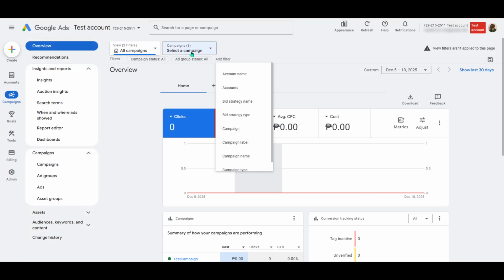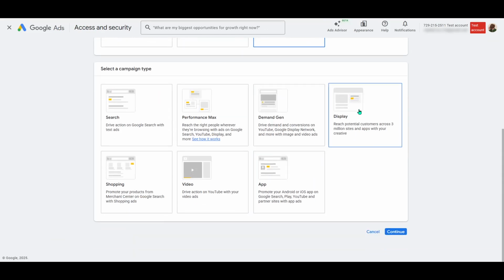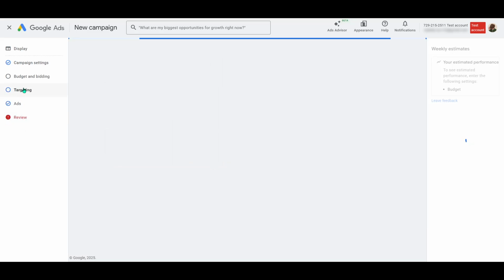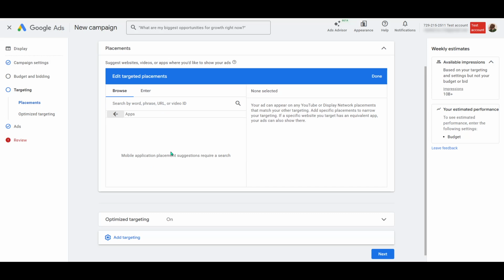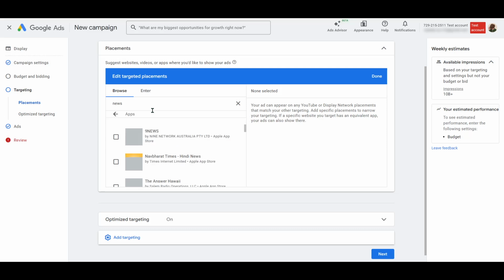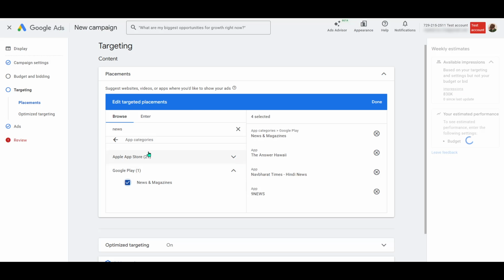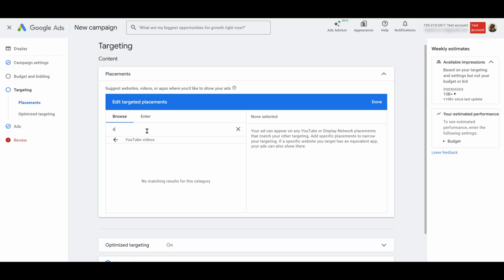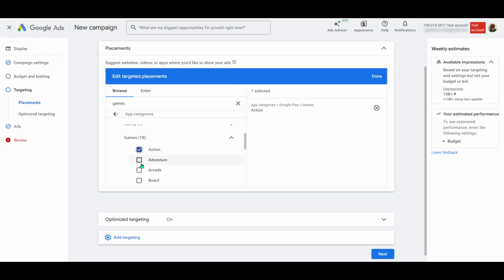How to Advertise on a Specific App Using Google Ads (2025 Step-by-Step Beginner Tutorial)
Learn how to advertise on a specific mobile app using Google Ads! In this 2025 step-by-step beginner tutorial, I’ll show you how to target individual apps, add app placements manually, refine your audience, and optimize your Display or Performance Max campaigns so your ads show exactly where you want. Perfect for beginners promoting products inside targeted apps.